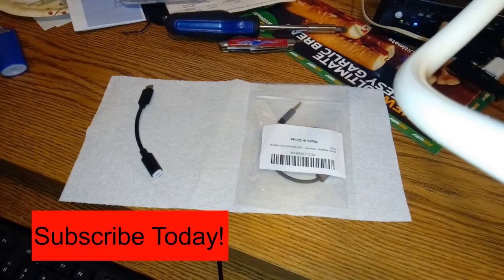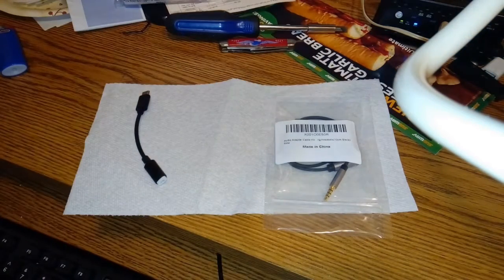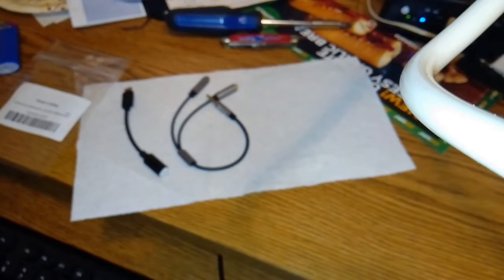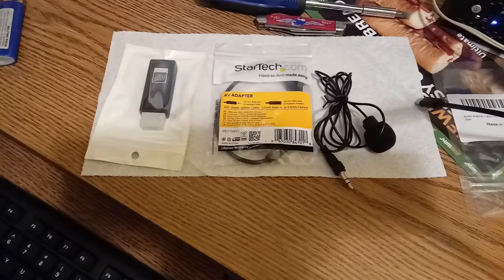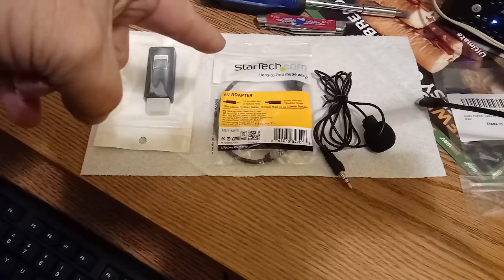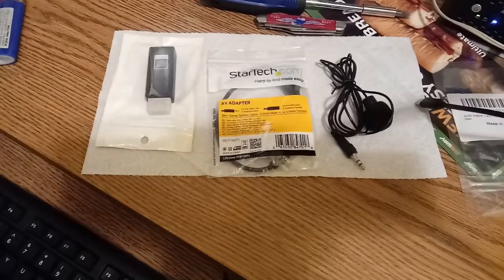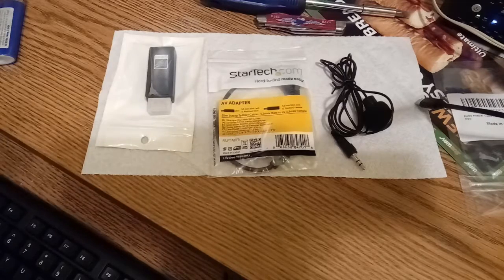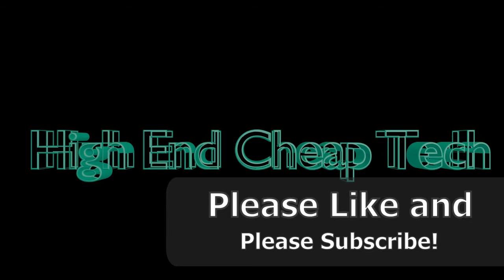The Correct Adapter Fixes Hiss Issues on Mobile G3 When Doing Videos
I received the microphone/headphone adapter today from Amazon and it did indeed fixes the hiss problem on the Nuu Mobile G3. The downside is that I still had to use Open Camera (a free app) to be able to switch the source for audio input. This is not a step that should have to be taken if the stock camera app would offer this! This is a glaring issue with the Nuu G3 as far as I can tell. I can deal with the hiss and low mic audio output as long as I can do a simple mic/audio input change, but this simply is not the case!

Link to the adapter used in this video